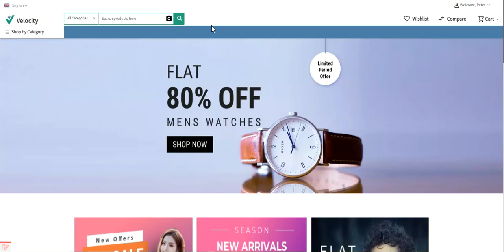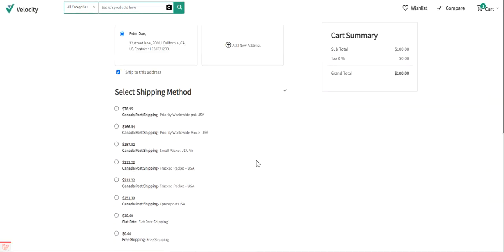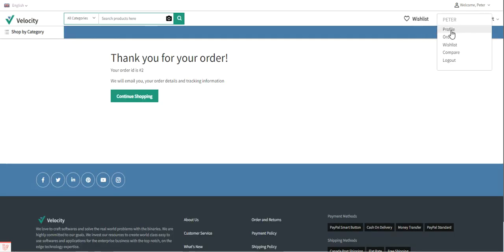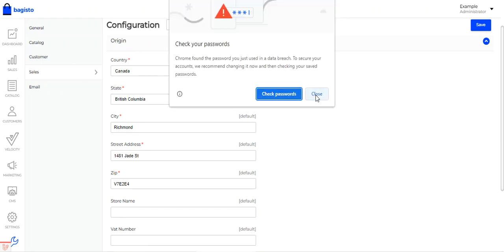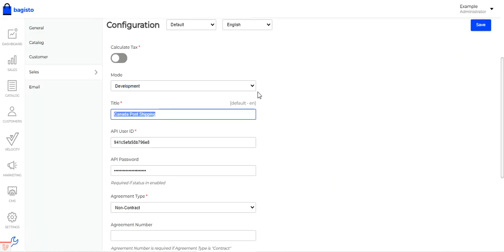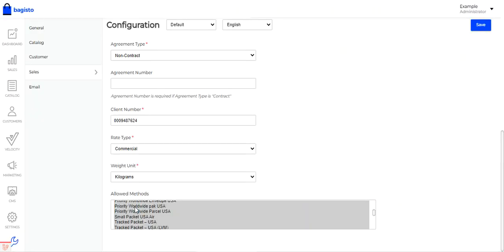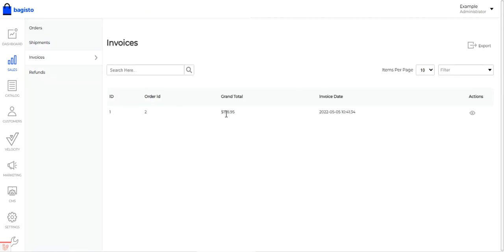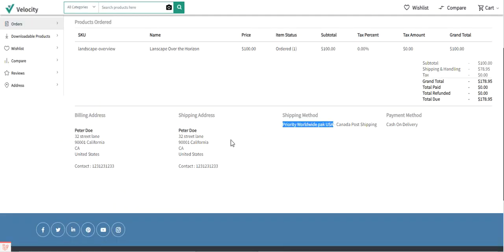Laravel eCommerce Canada Post Shipping - Overview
In this video, we have shown the working of the plugin at the customer's end and the admin backend configuration settings along with setting up the origin of the store.

This extension will allow the admin to provide a Canada Post shipping method for shipping the products. The customers will be able to choose this shipping method at the time of checkout for receiving their products via Canada Post Shipping. This shipping method can be used to receive shipments within Canada and from Canada to other countries as well.

. The admin can enable or disable the Canada Post Shipping method.
. Admin can set the Canada Post shipping method name that will be shown from the front side.
. The admin also can define the allowed methods.
. The dynamic shipping method for freight calculation.
. Ability to download Invoices.

2. Raise a Ticket via our HelpDesk system